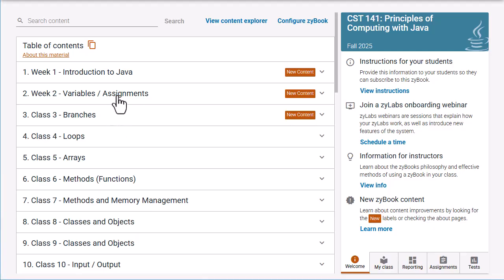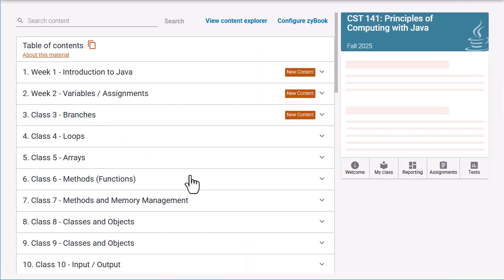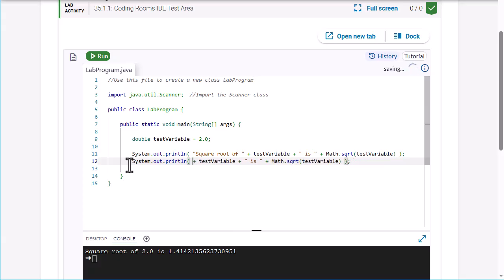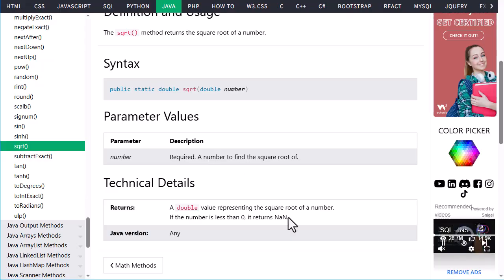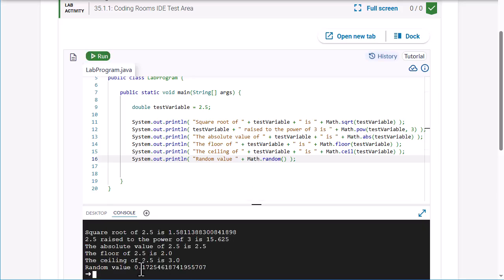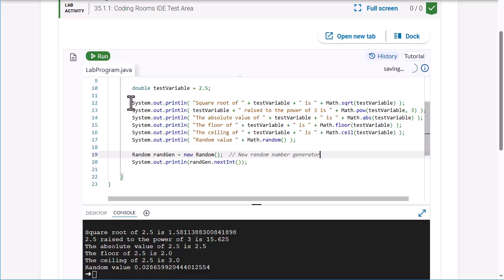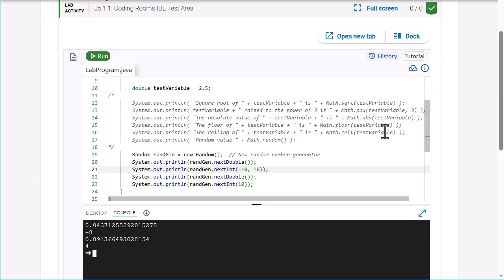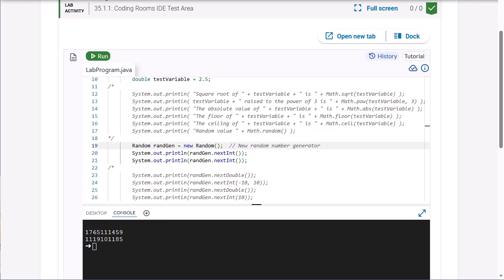CST 141 Math and Random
Built-in Math methods, and imported Random methods